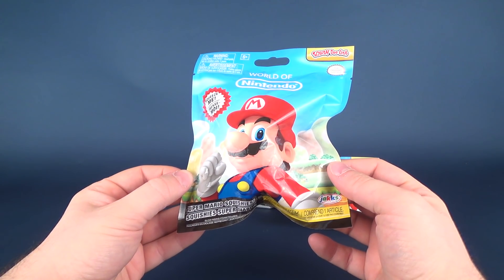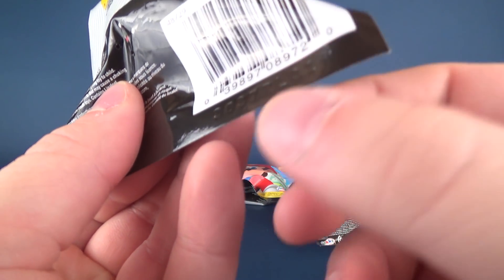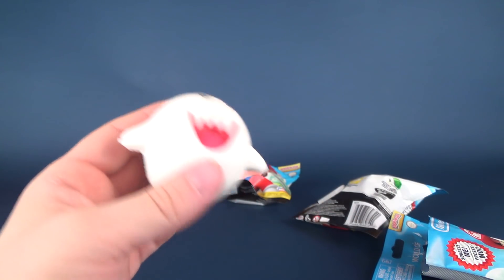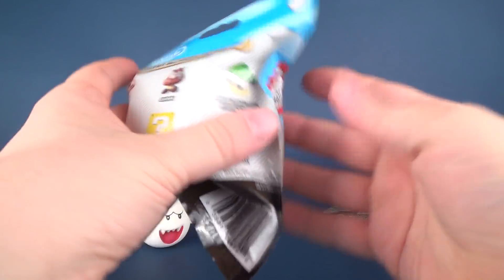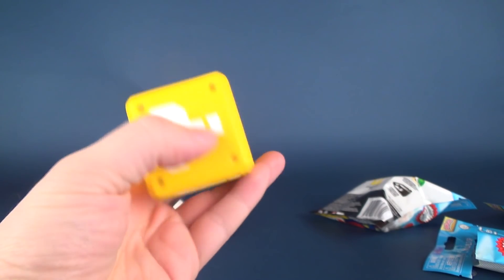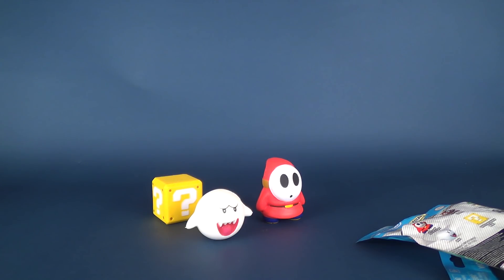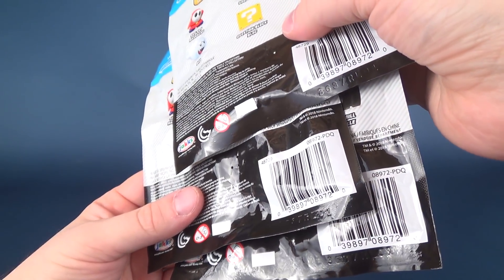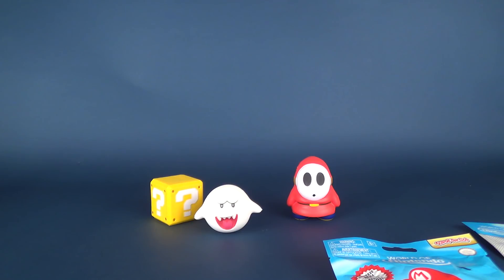Jakks Pacific Super Mario Squish Dee Lish Blind Bags